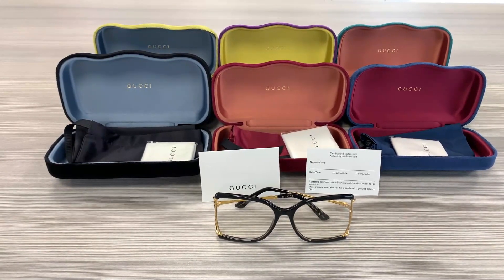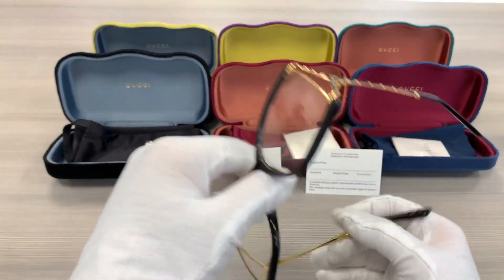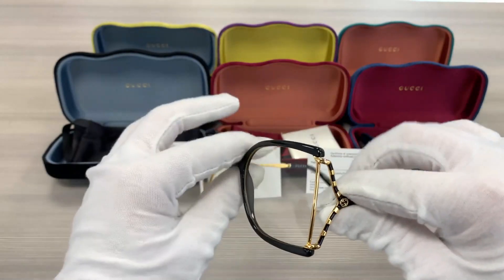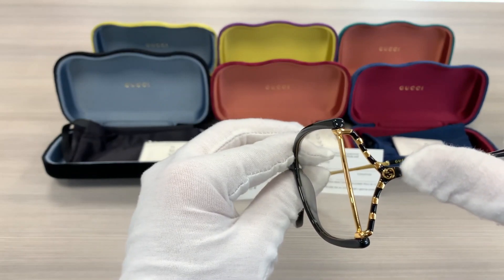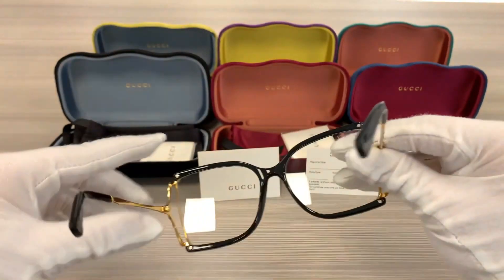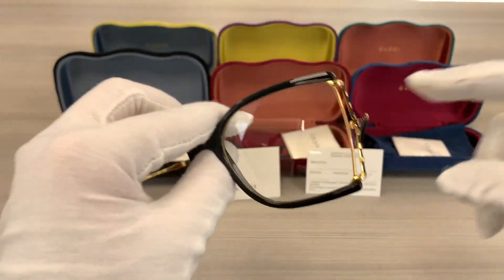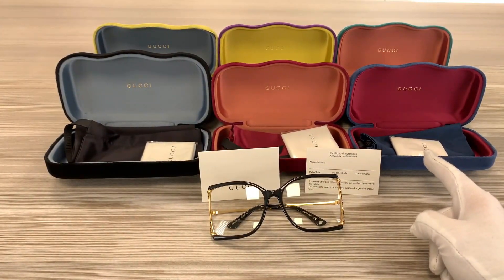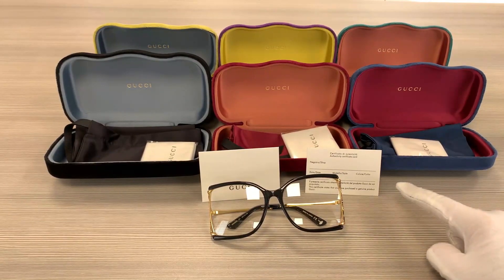Gucci GG0592S 001 Black-Gold Sunglasses